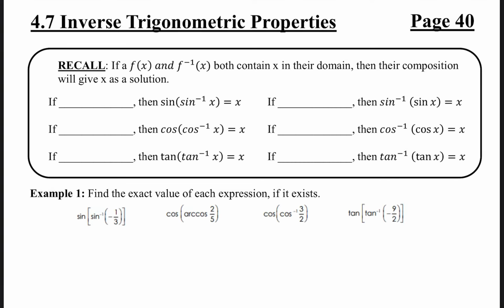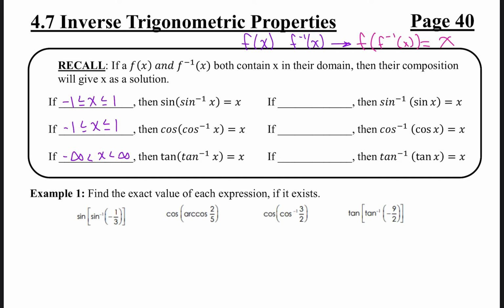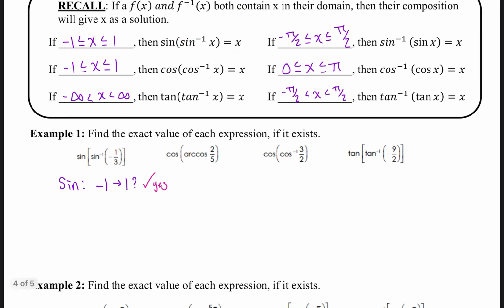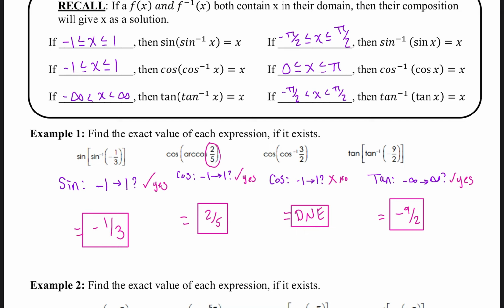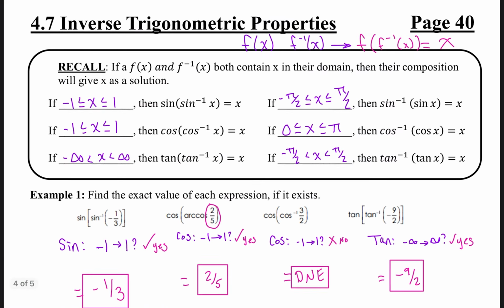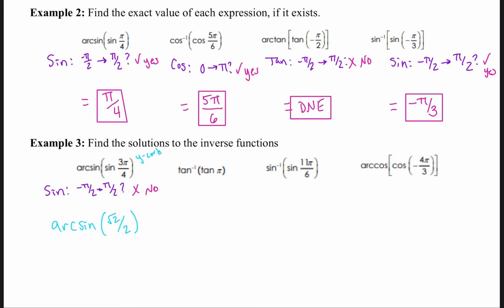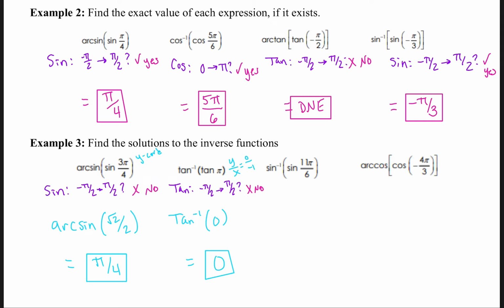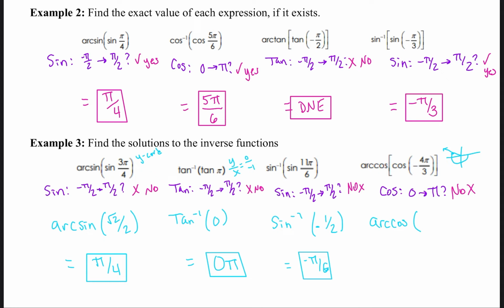N40 Inverse Trigonometric Properties